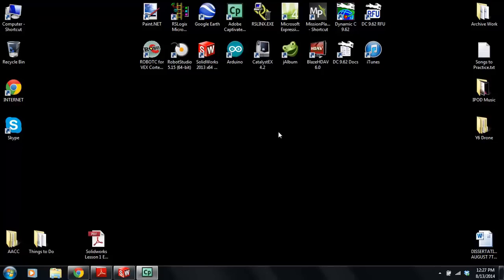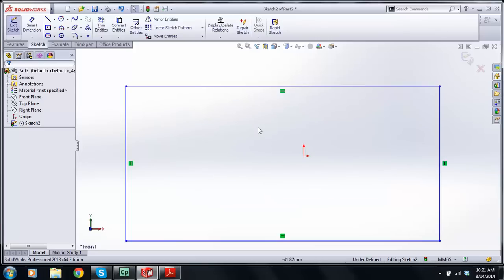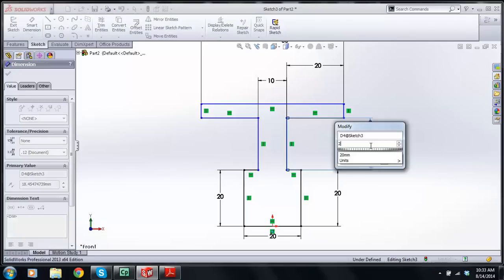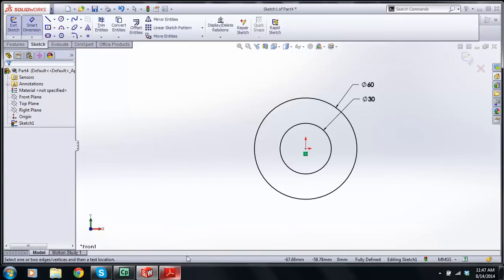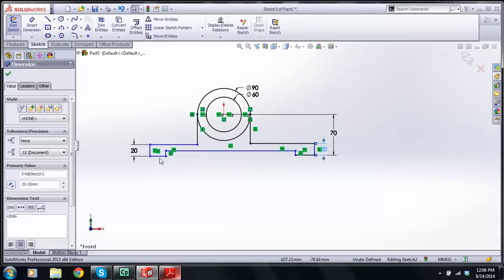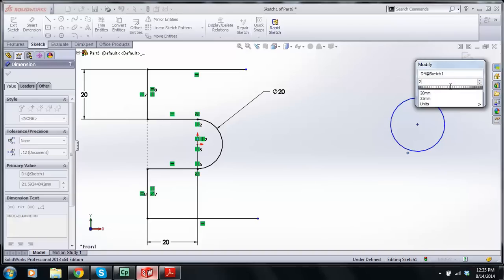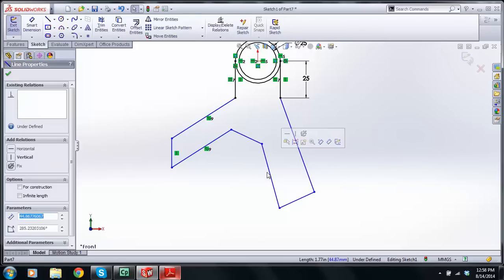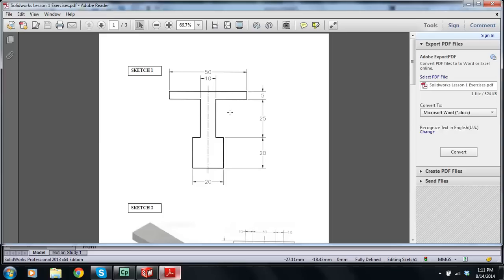Solidworks Tutorial 1 Creating Sketches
Here are some Solidworks instructional videos that I use for Anne Arundel Community College
The videos are primarily for students at AACC but Im glad it helps other folks out there. Sorry if i don't reply to questions - I get enough from my students. - Tim